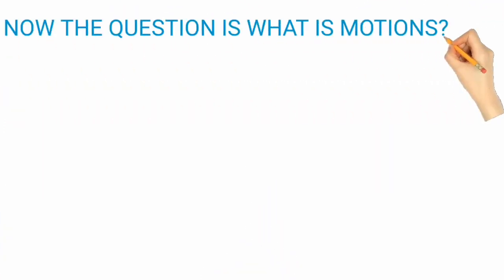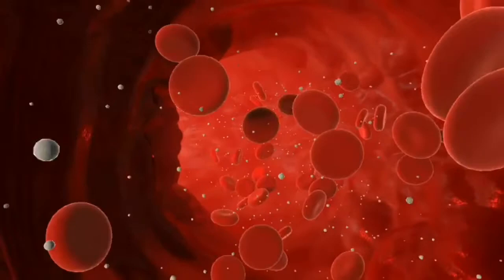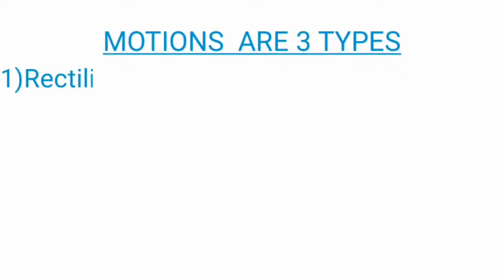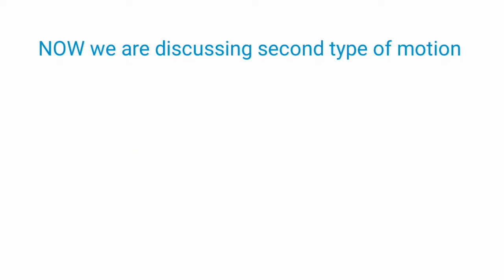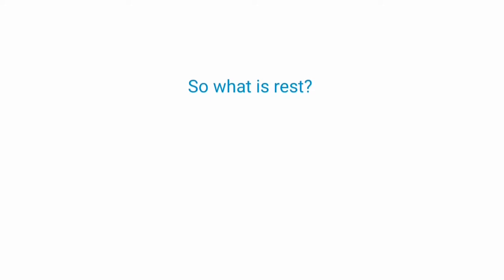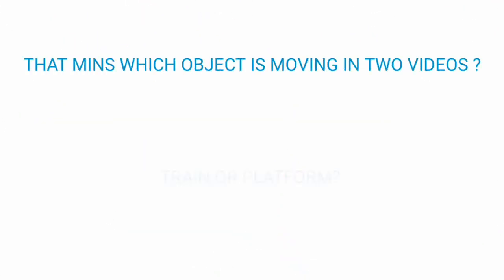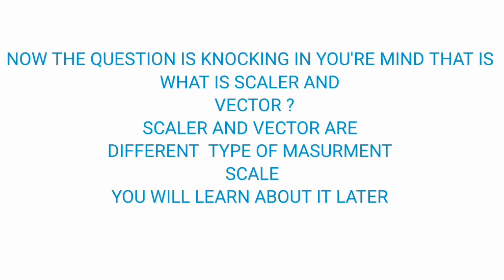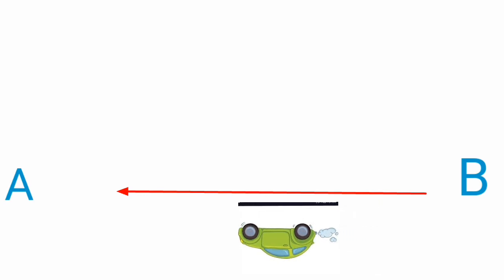Concept And Intelligence learning Group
Physics class 9 Motion